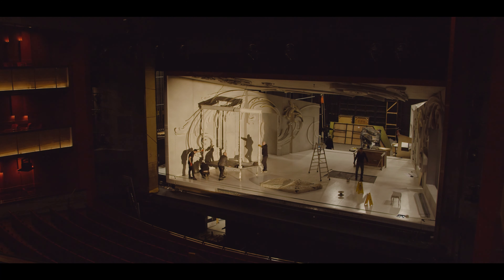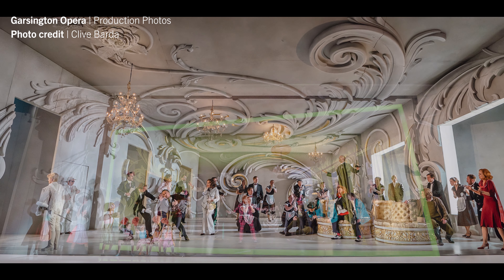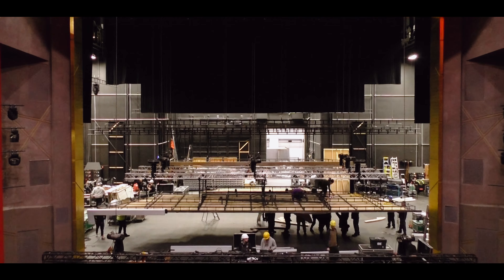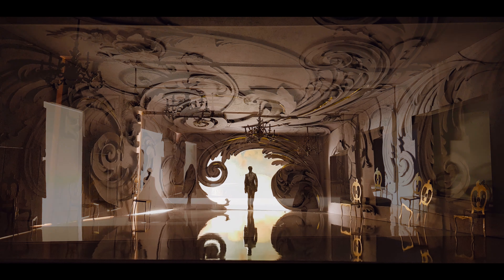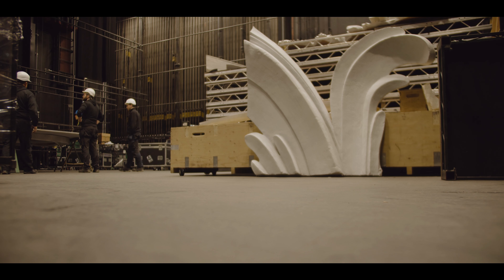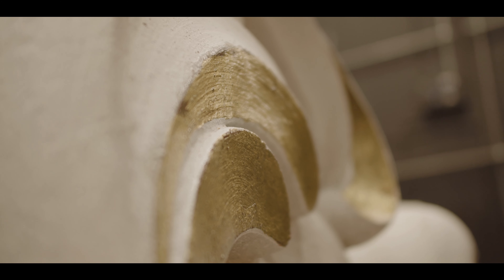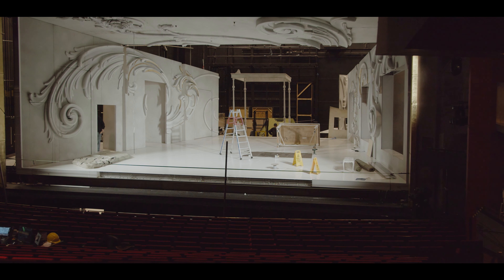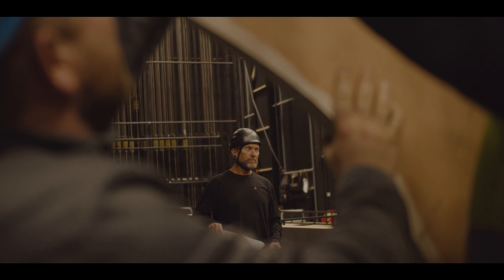Der Rosenkavalier | Set Design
Do you know how an opera set is designed and built? We wanted to find out, so we met with INORosenkavalier set & costume designer Gary McCann and went behind the stage at the Bord Gáis Energy Theatre while the set was put together. Only 3 more days till opening night! Good thing that the set is all... set 😉👷‍♀️The building process took 3 days which you can see as part of a time lapse.